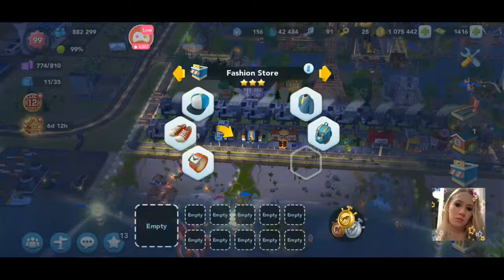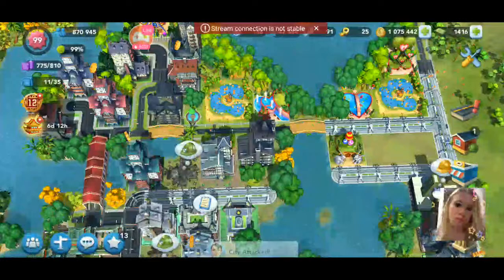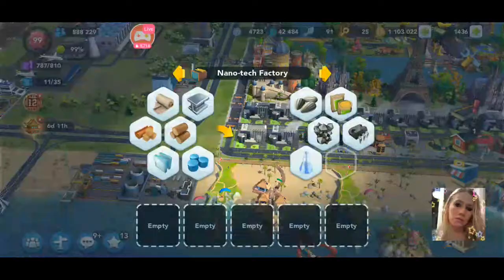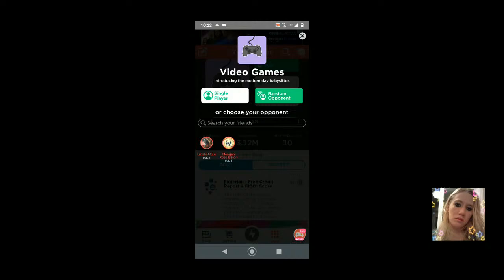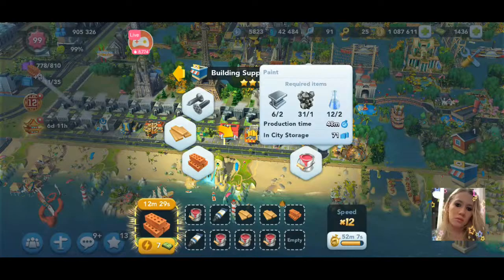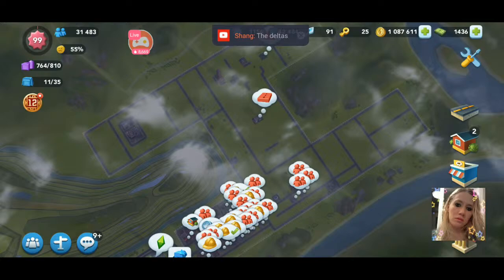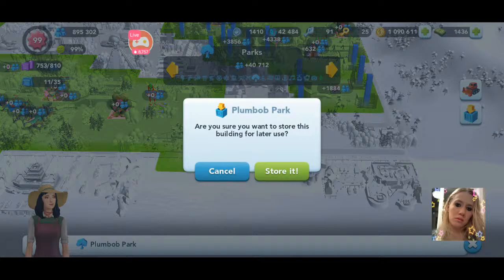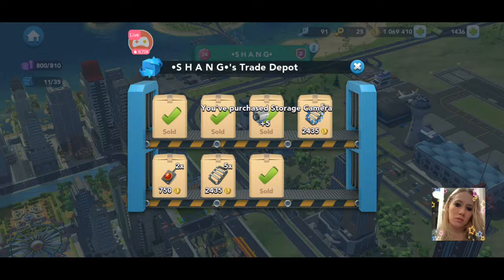SimCity Build it * Live Storage Tips and Designing*